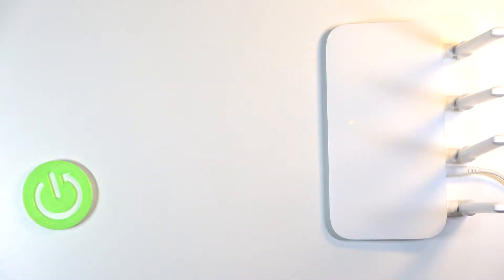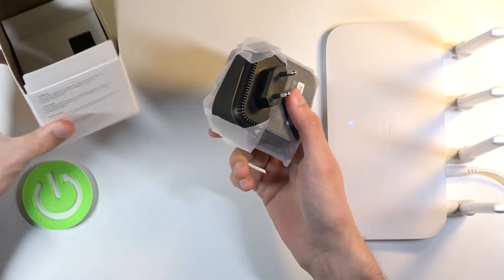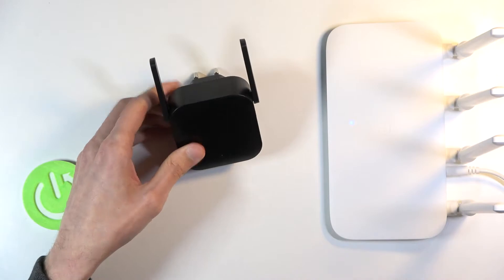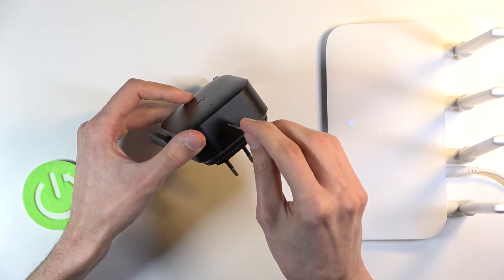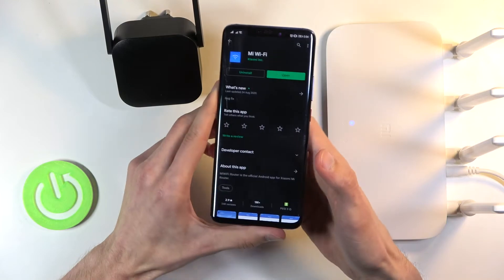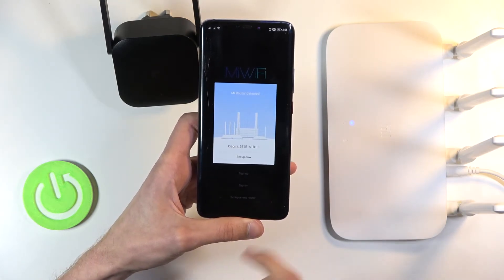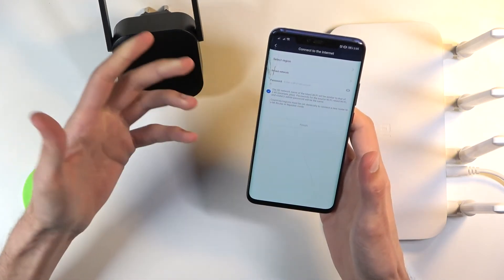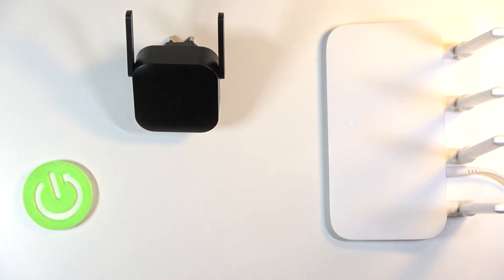How to Set Up Mi Wi-Fi Range Extender with Xiaomi App and Xiaomi Mi Router 4A - Improve WiFi Range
In this video, I will show you how to configure the Xiaomi Mi Wi-Fi range extender and expand your home network coverage greatly. You will need to add the Xiaomi Mi Wi-Fi Range extender to the Xiaomi Wi-Fi app. If you configure everything right you will get one Wi-Fi network with improved coverage and also download and upload speeds.
How to configure Xiaomi Mi Wi-Fi Range Extender? How to set up Xiaomi Mi Wi-Fi Range Extender with the app?